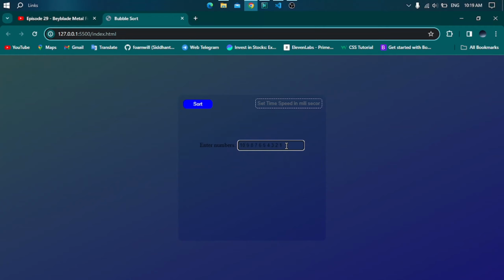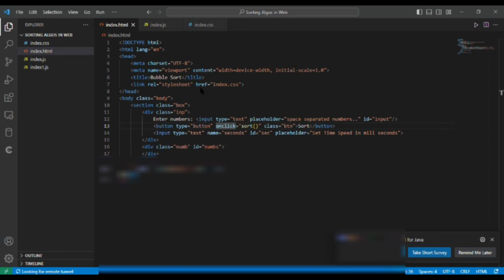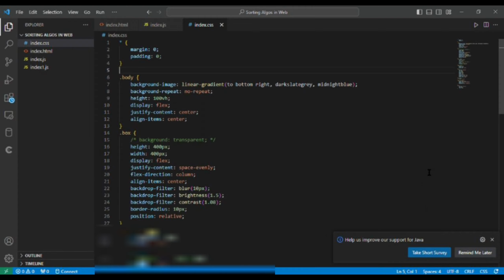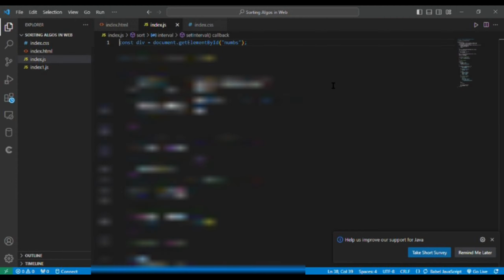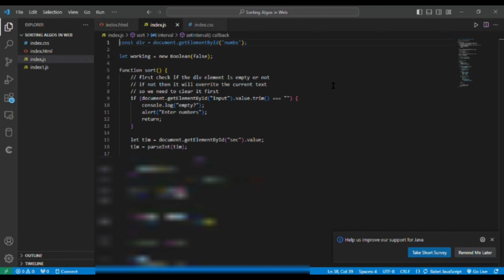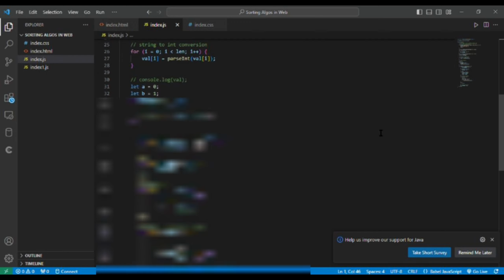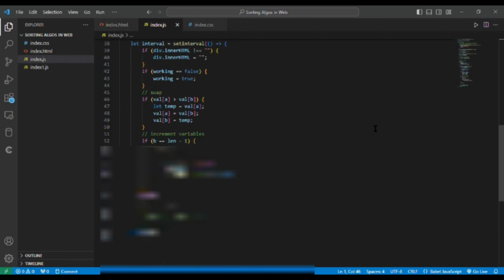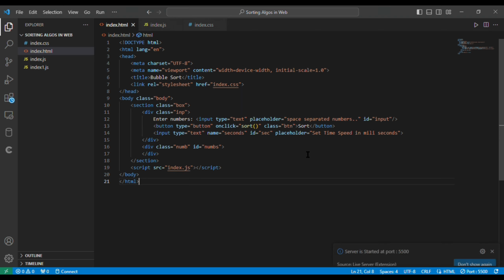Bubble Sort in your Browser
Hello everyone, in this video I am going to show you, how you can visualize a simple sorting algorithm on you browser using JavaScript, so sit down and watch.